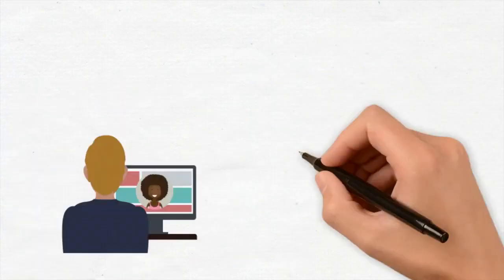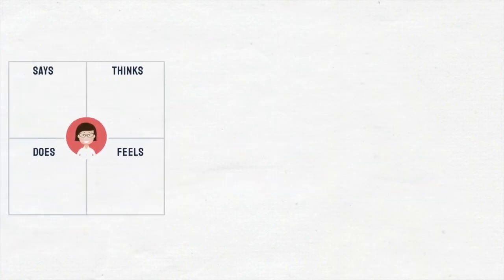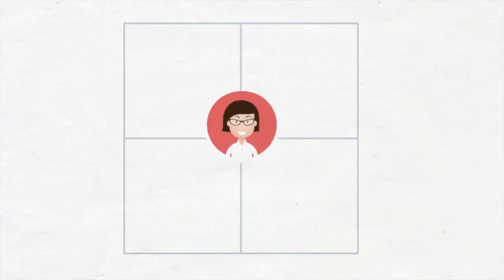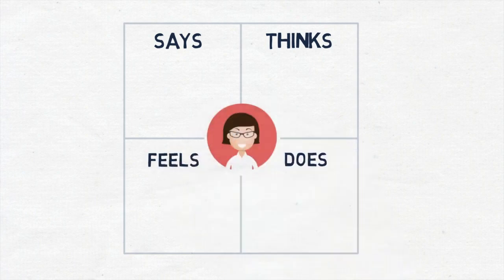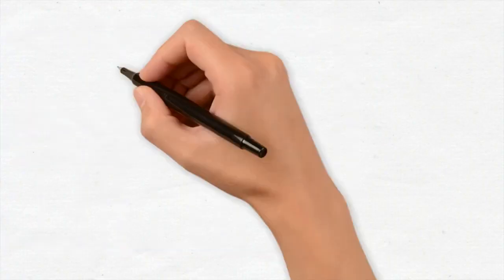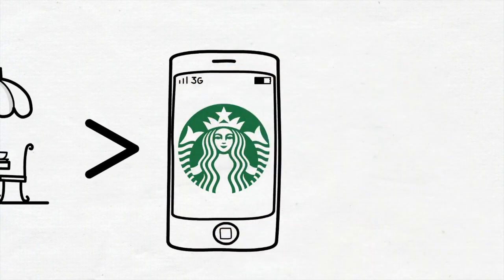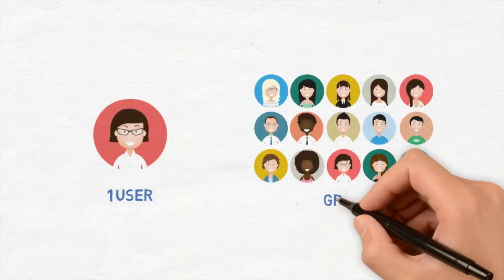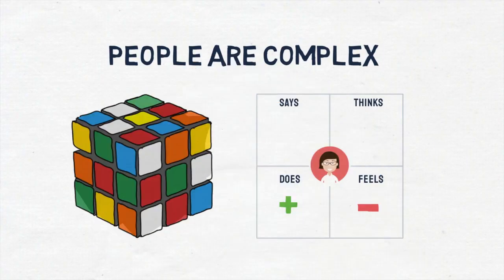What is an Empathy Map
❤️ If you're finding value in my content, show your support by saving the videos...